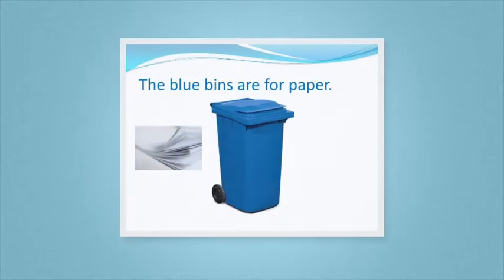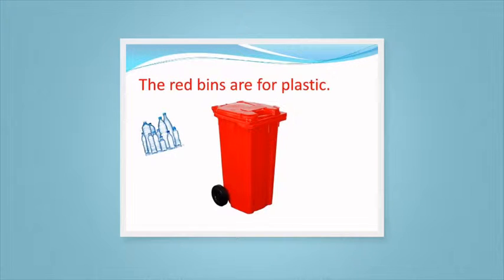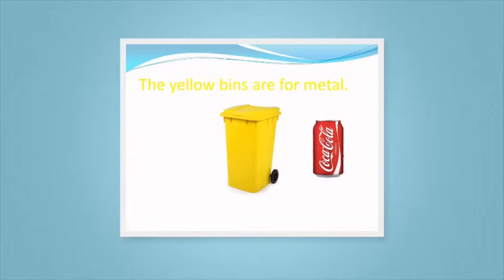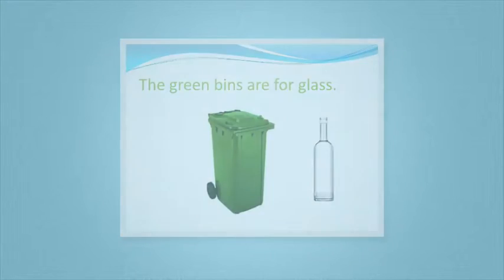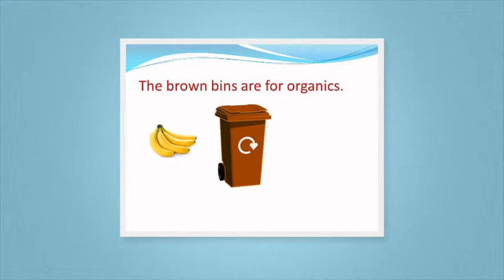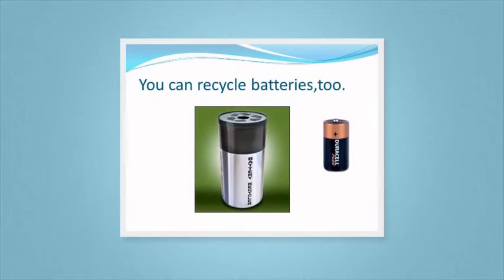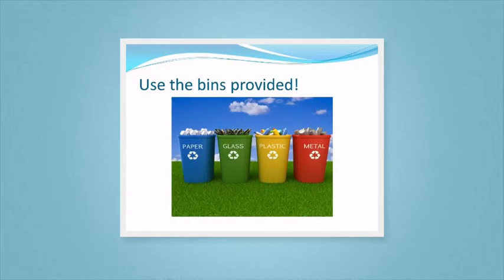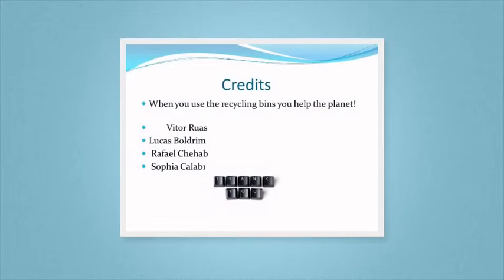4F Recycling bins